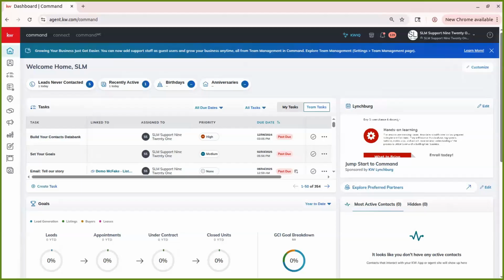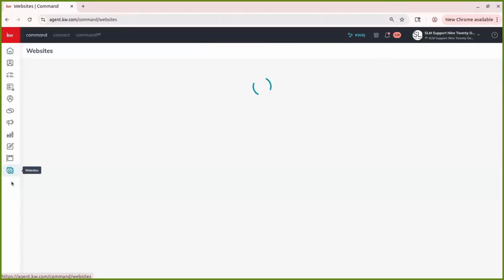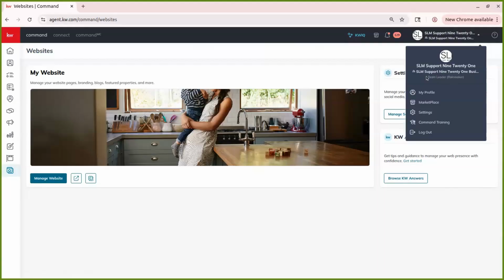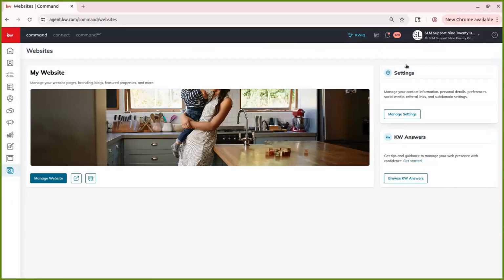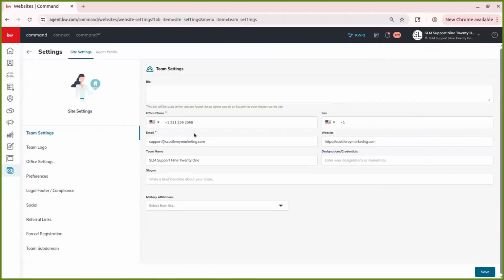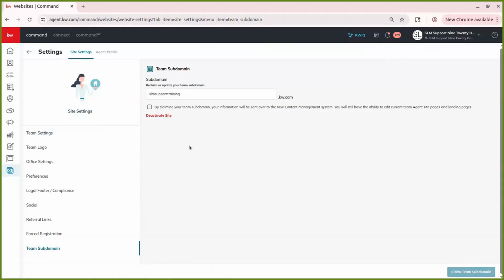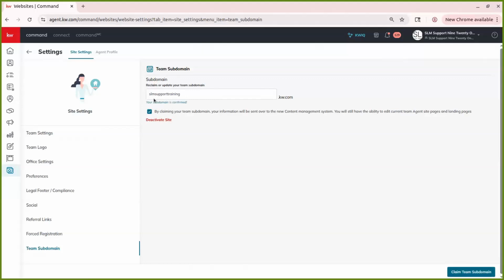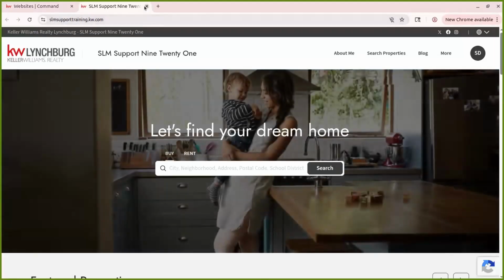Tech Tip: Find and Edit your KW Agent Site Subdomain